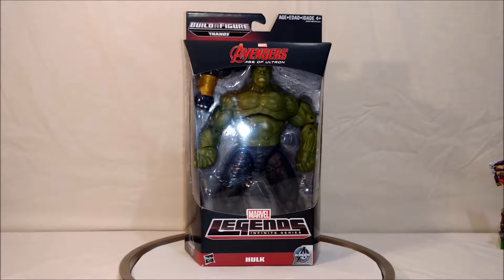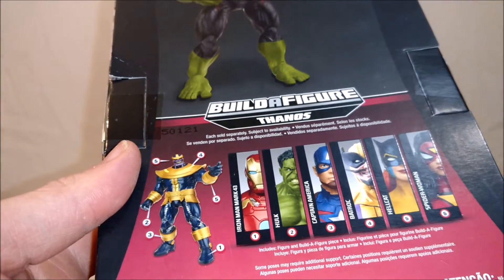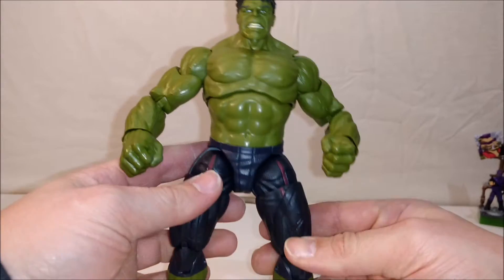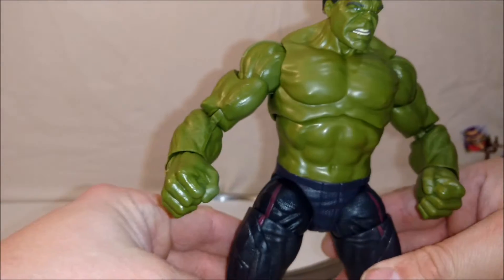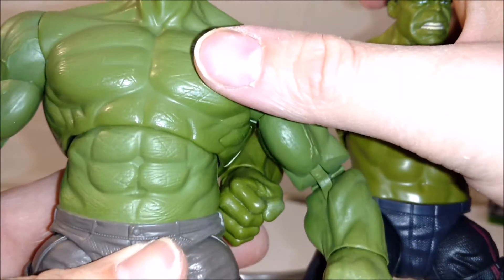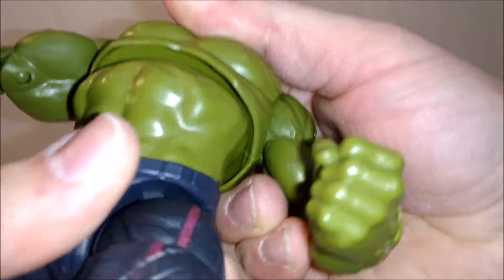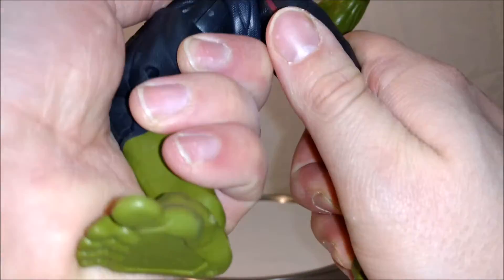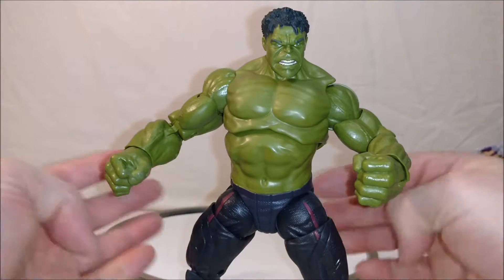Marvel Legends Thanos Build a Figure Wave Hulk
This is the second in the set of 6 reviews having to do with the Thanos Build a Figure Marvel Legends Wave from Hasbro...HULK.  Big, mean and green, all the normal stuff, but all new stuff worked in.  "Enjoy the Play" as a spot at the end as usual so stick around!!